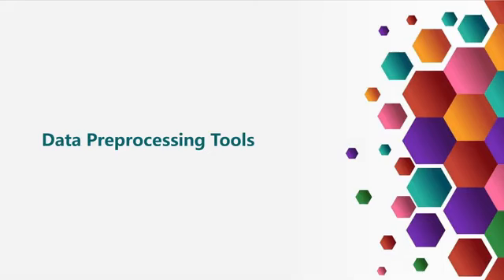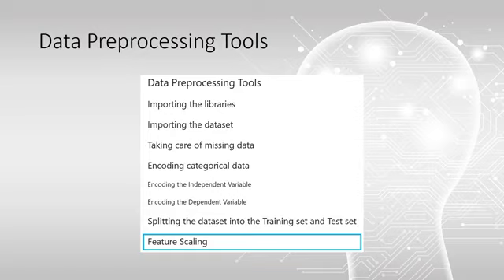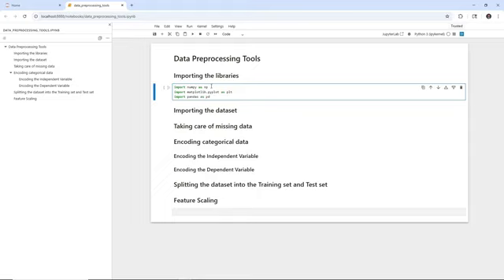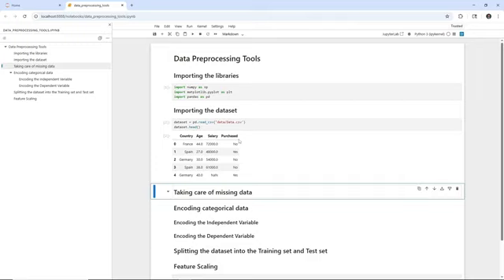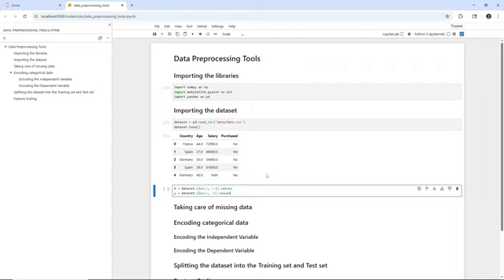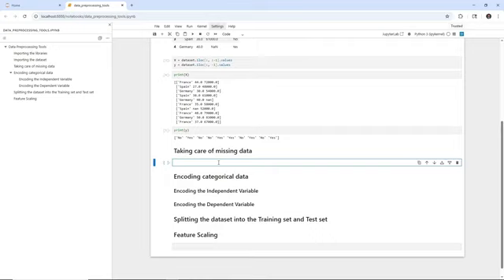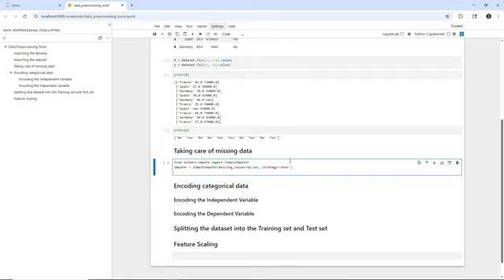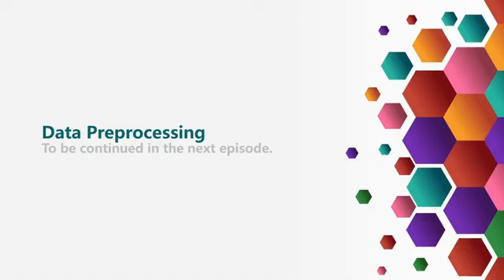Data Pre-processing | EP 2 | Machine Learning with Python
Welcome to Machine Learning with Python!
In this episode, you'll learn how to pre-process data for machine learning model training.

Get answers, explore topics, and more